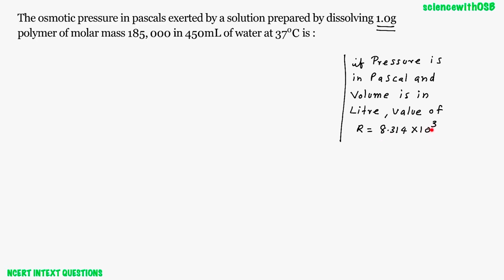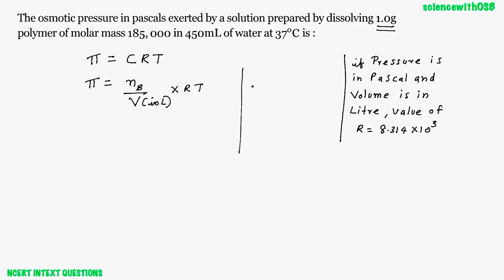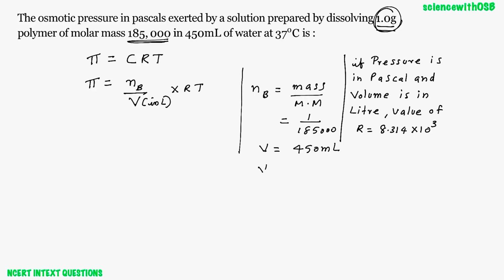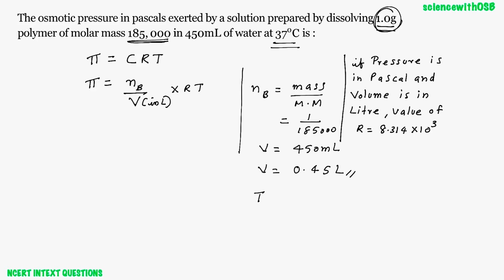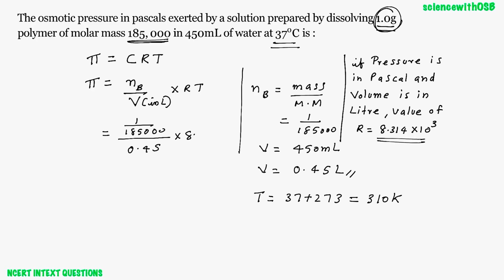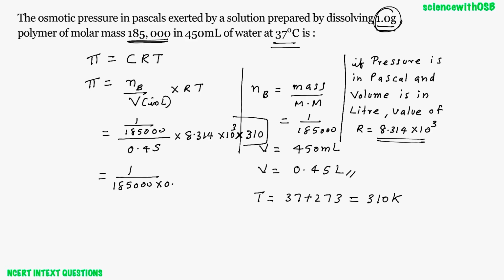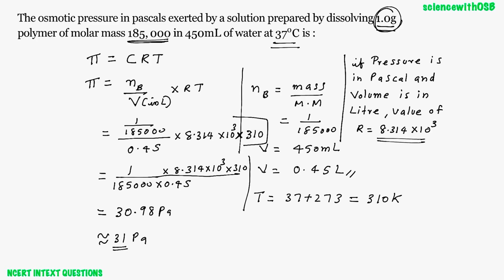Calculate the osmotic pressure in pascals exerted by a solution prepared by dissolving 1.0 g | CBSE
Osmotic Pressure Calculation | NCERT Intext Question Explained | CBSE Class 12 Chemistry

Description:
In this video, we solve an NCERT intext question step-by-step: Calculate the osmotic pressure in pascals exerted by a solution prepared by dissolving 1.0 g of polymer of molar mass 185,000 in 450 mL of water at 37°C.

🔍 Topics Covered:
 • Concept of Osmotic Pressure (π)
 • Formula: π = CRT (Where C = molarity, R = gas constant, T = temperature in Kelvin)
 • Step-by-step solution with key tips and tricks.

💡 Perfect for students preparing for CBSE Class 12 Chemistry and competitive exams!

📘 Channel Name: CBSEchemistry - Tips and Tricks
🎓 Managed by CBSE Chemistry Expert OSB, ensuring clarity and exam-oriented explanations.